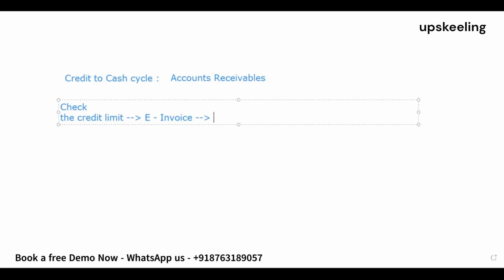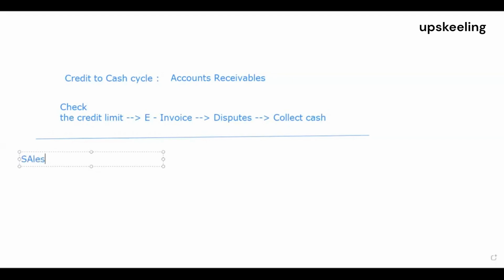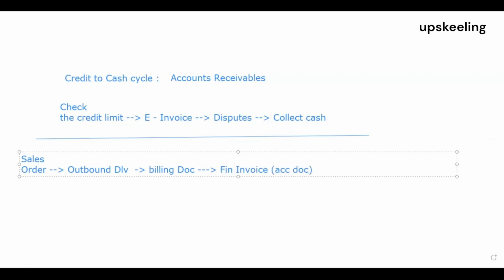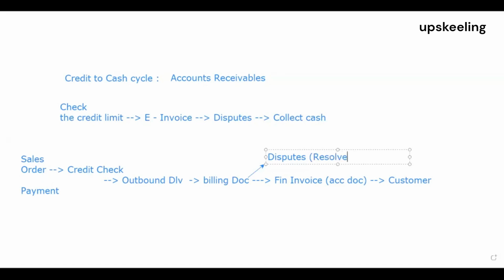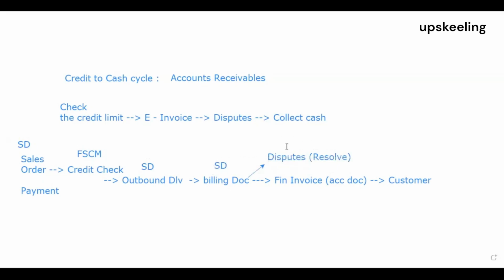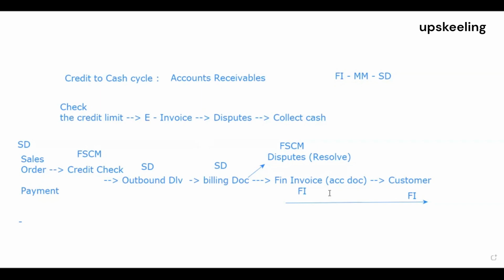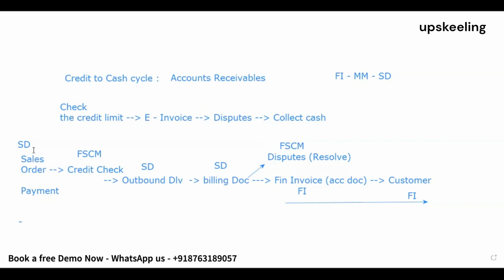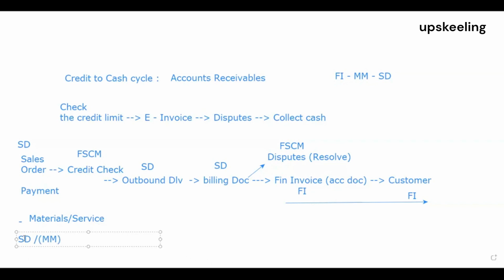Mastering the SAP S/4HANA Sales Order Cycle in FICO | Upskeeling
Welcome to the ultimate guide on mastering the SAP S/4HANA Sales Order Cycle in FICO! Whether you're new to SAP or looking to deepen your skills, this comprehensive upskeeling training covers everything you need to know to excel in managing sales orders within the SAP S/4HANA environment.

In this video, we'll walk you through the intricacies of the sales order cycle, focusing on key functionalities and best practices within the FICO module. From order creation to fulfillment and invoicing, each step is demystified to empower you with practical insights and tips.

By the end of this session, you'll have a solid grasp of:

Creating and managing sales orders in SAP S/4HANA
Understanding integration points between sales, finance, and controlling (FICO)
Optimizing processes to enhance efficiency and accuracy
Leveraging SAP S/4HANA features for streamlined order management
Whether you're a finance professional, consultant, or SAP enthusiast, this training is designed to equip you with actionable knowledge that can propel your career forward.

Don't miss out on this opportunity to level up your SAP skills.